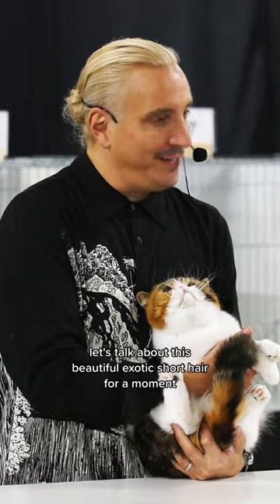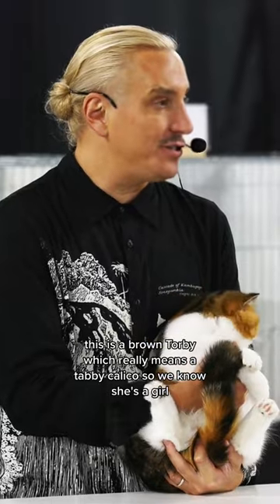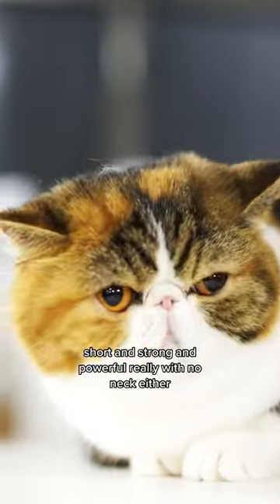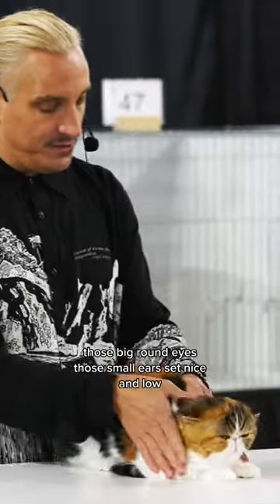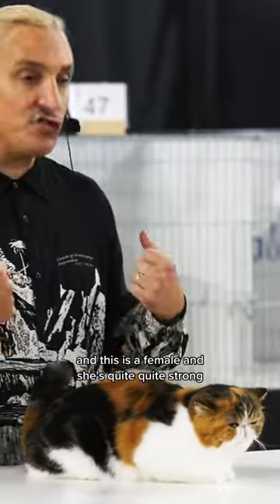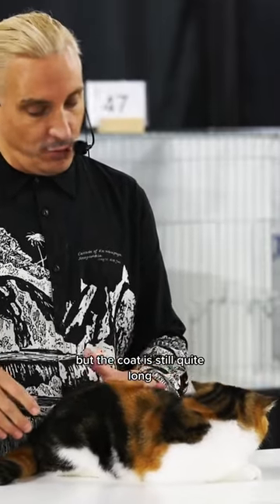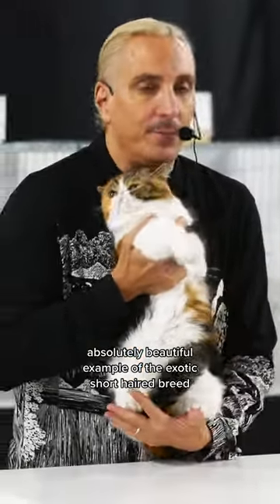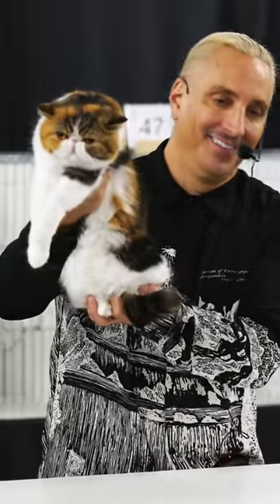Meet the Lovely Exotic Shorthair Cat 😺💕